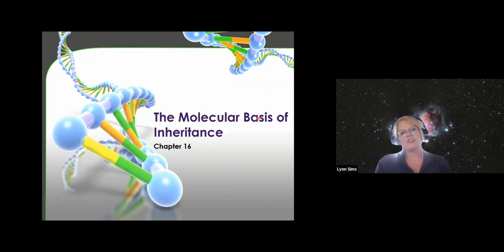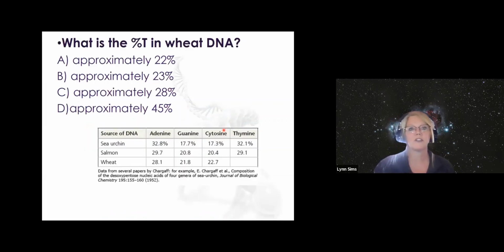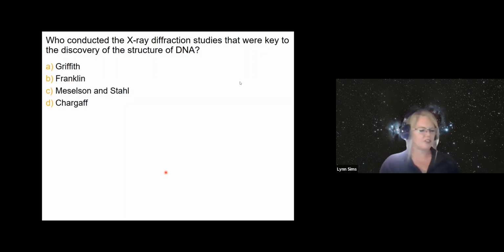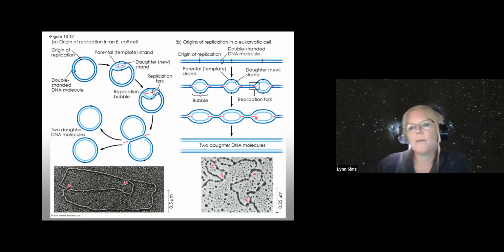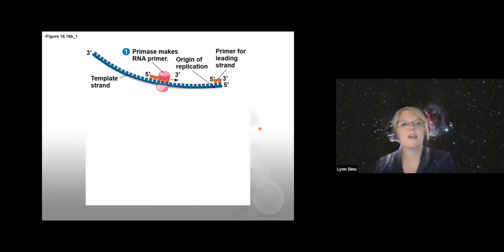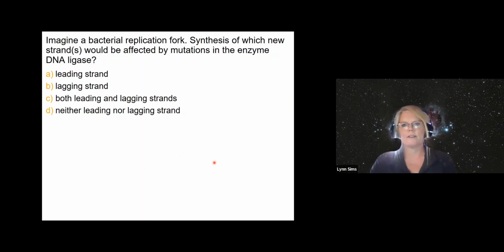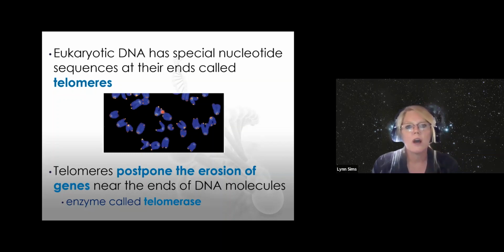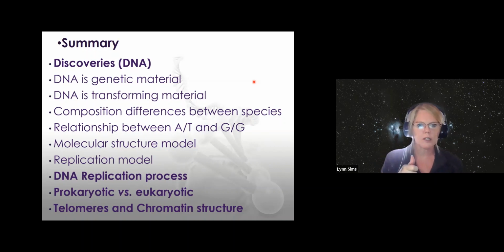Zoom Session for Chapter 16 DNA and DNA Replication